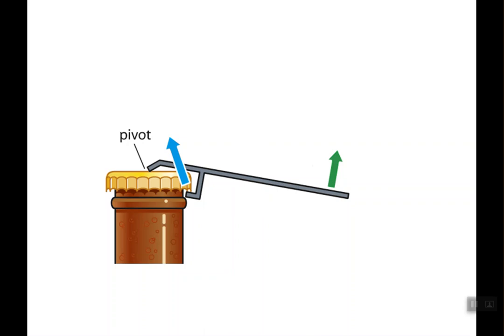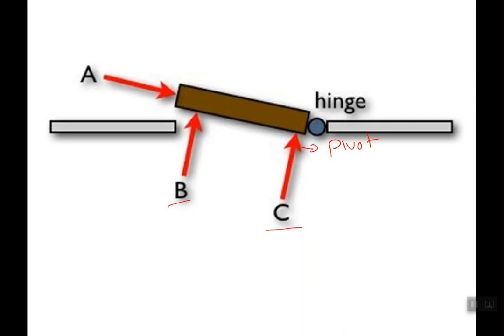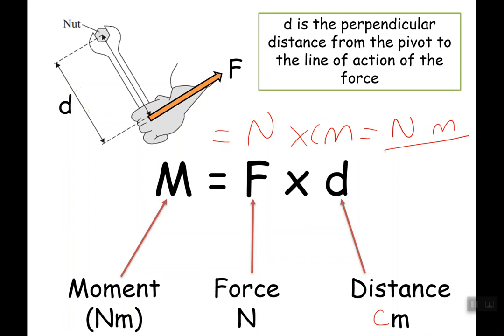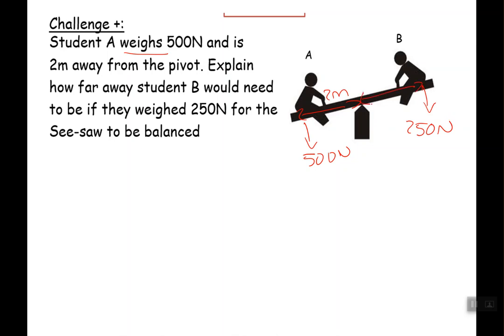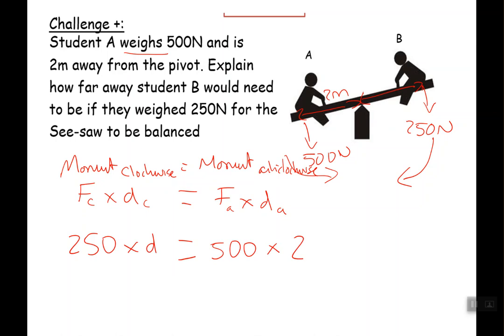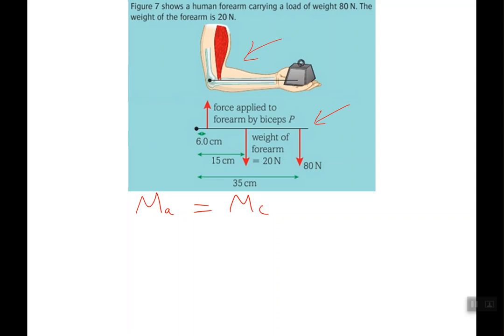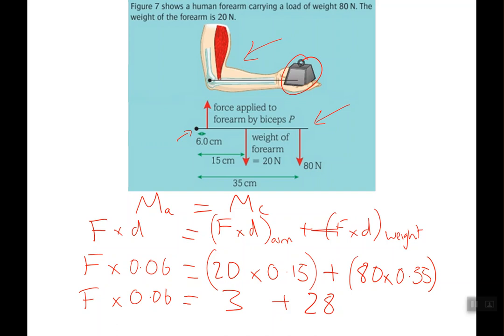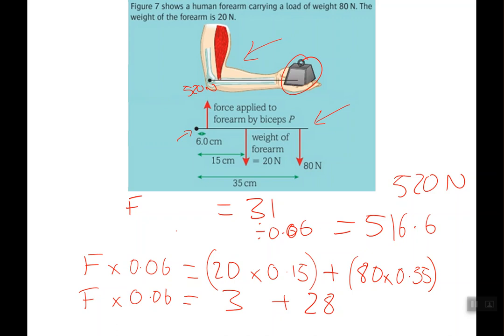Moments: Mr E Physics: P5 AQA GCSE Physics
GCSE Physics revision video on P5: Moments from the AQA specification. Objectives covered include:
- Describe what a moment is
- Calculate a moment
- Apply the principle of moments